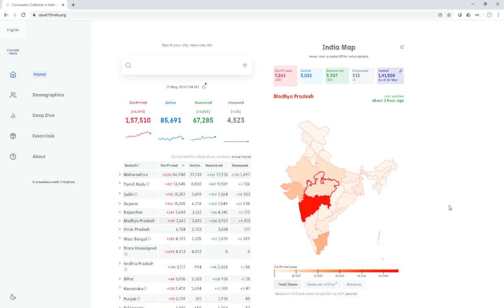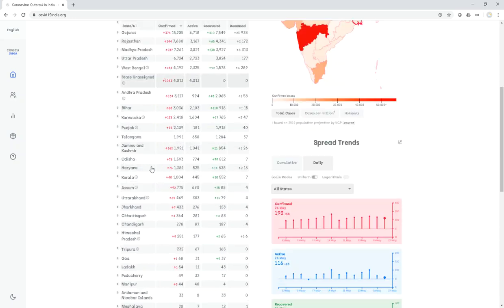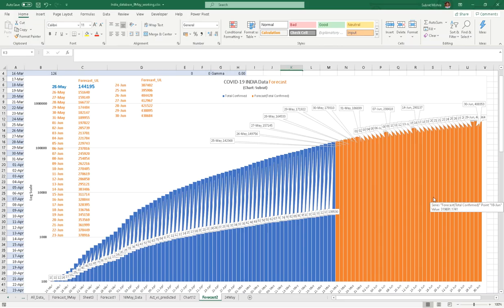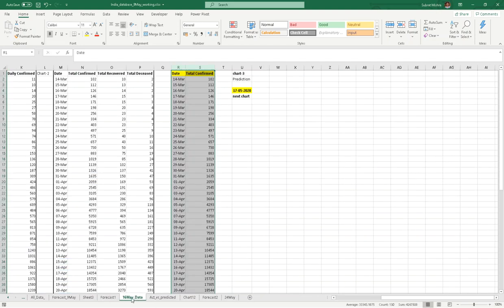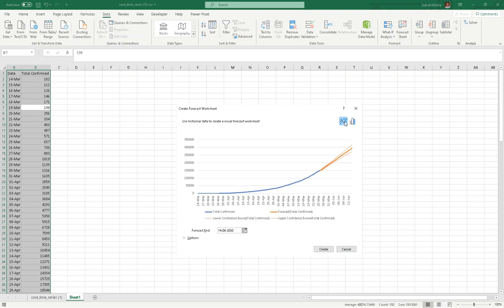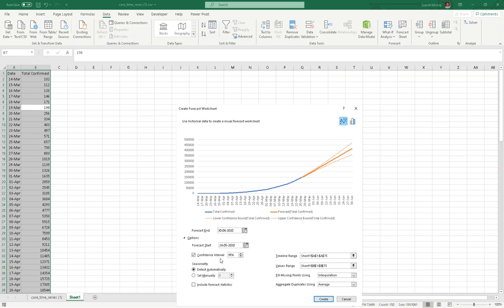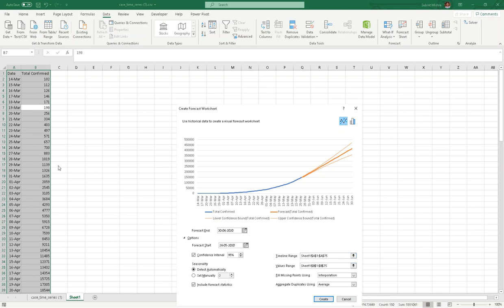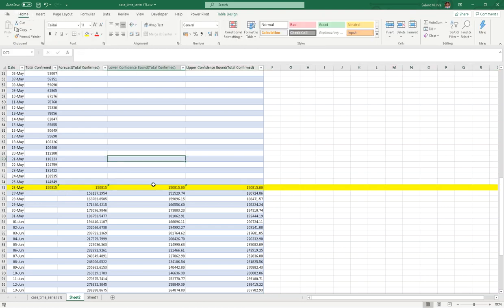04 Excel data series Forecast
O365: How to make Forecast of a data series in Excel